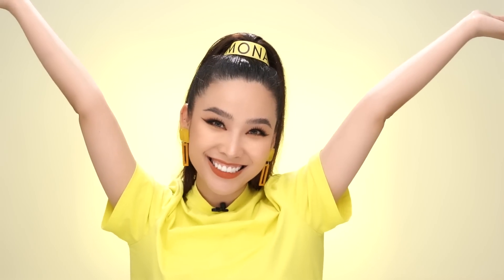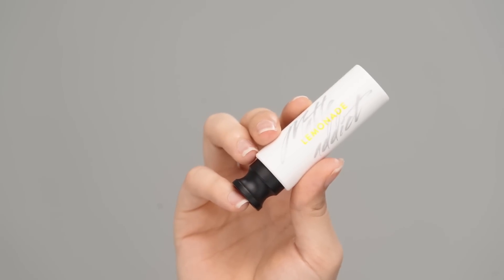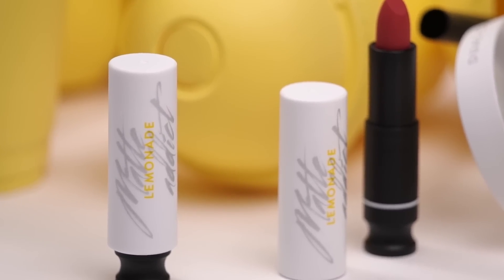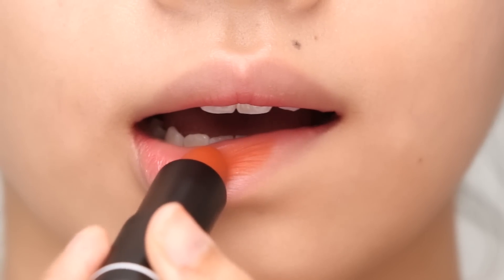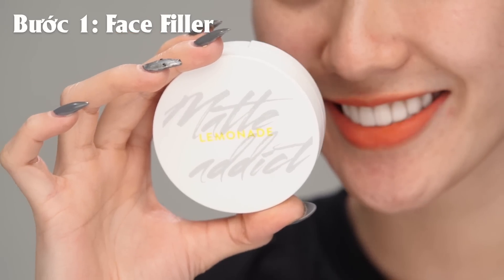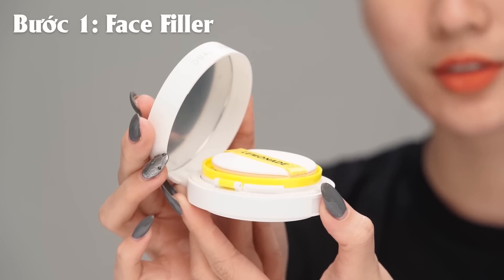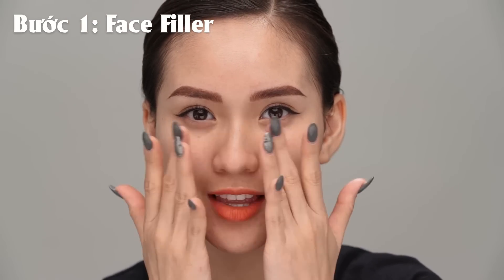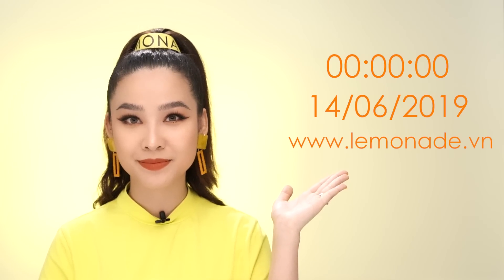COLLECTION MỚI CỦA LEMONADE ĐÃ RA MẮT !! MATTE ADDICT ! | Quách Ánh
Hù ... 12 tiếng nữa là sản phẩm được mở bán rồi . Mong rằng bộ sưu tập thứ 2 của Lemonade sẽ làm hài lòng các bạn yêu makeup . Mình hồi hộp quá cả nhà ơi ... Clip này được up lên xong chắc tắt máy tới tối mai xem tiếp mất =))

Sau 9 tháng ấp ủ nay Ánh đã cho ra mắt Bộ Sưu Tập t2 MatteAddict bao gồm 5 màu son thỏi lì và 2 tone màu cushion lì dành riêng cho đại đa số các cô gái Việt Nam.
Mong là mọi người ủng hộ Ánh và Lemonade nhé

•Giá của sản phẩm son Matte Addict  : 299.000 vnd
•Giá của sản phẩm dual cushion Matte Addict : 459.000 vnd

Sản phẩm được mở bán vào lúc 00:00:00 ngày 14/6/2019 trên
© Bản quyền thuộc về Quách Ánh
© Copyright by Quach Anh Makeup Artist